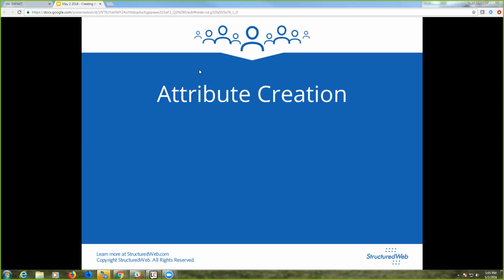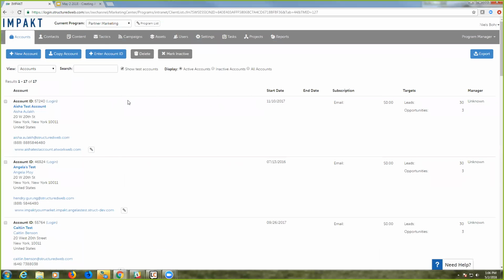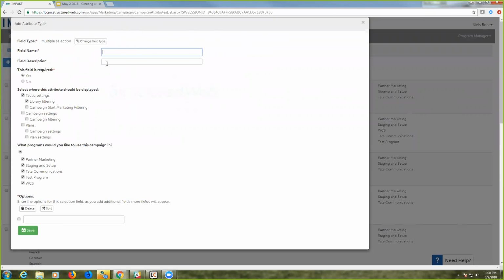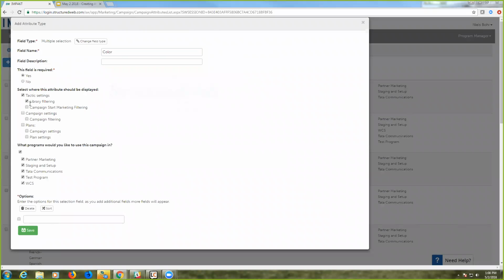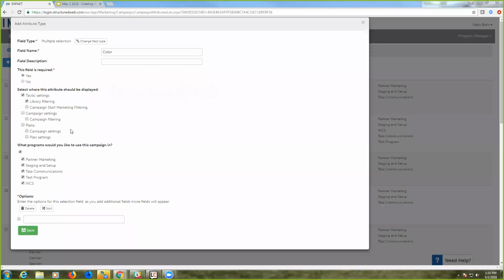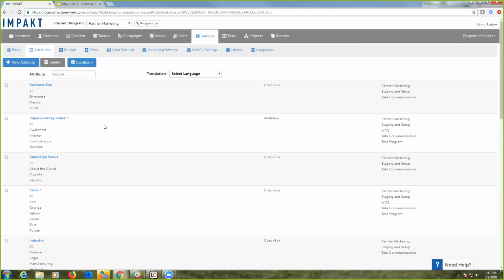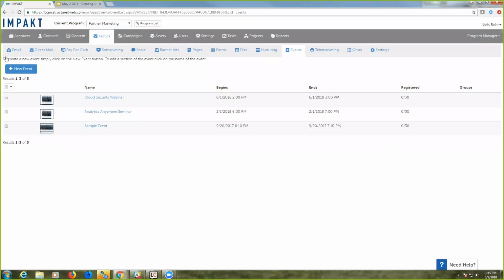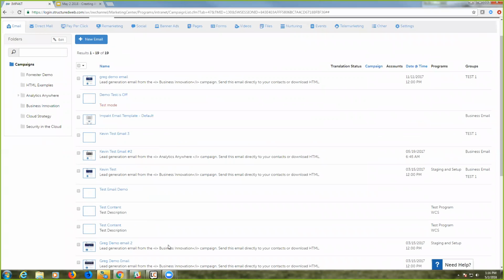Attribute Creation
Training by Kevin Kreiser on May 2, 2018